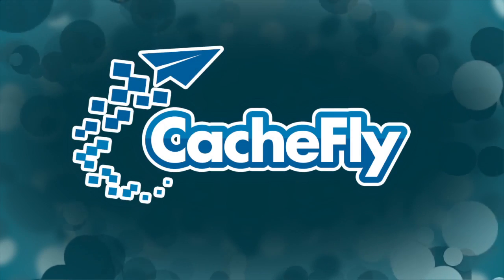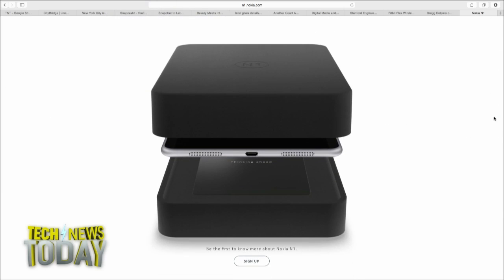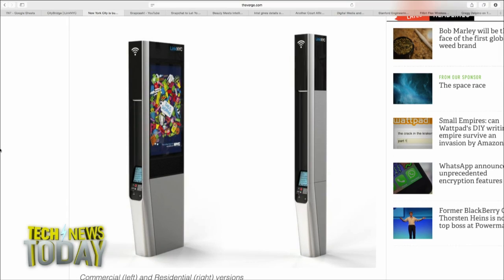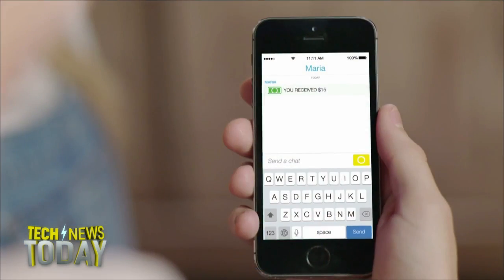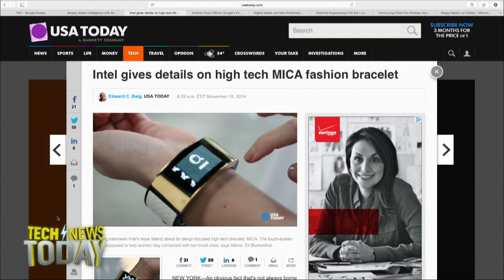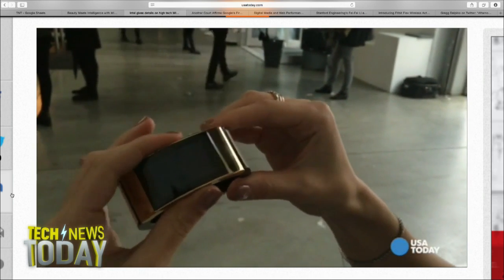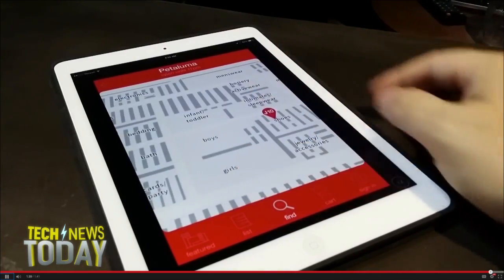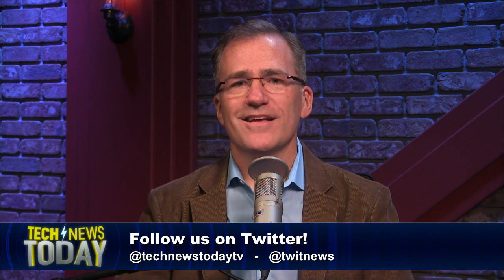Tech News Today 1138: I Heart NY-WI-FI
Hosts: Mike Elgan and Joe Panettieri
Nokia unveils a new $249 tablet called the Nokia N1, Payphones in New York will ultimately become WiFi hotspots, Snapchat launches Snapcash feature for sending money, Intel shares more details about its MICA fashion bracelett, and more.
Guests: Ross Miller, Kurt Wagner, Ed Baig, and Greg Sterling
Submit and vote on story coverage at technewstoday.reddit.com.
Check out the full show notes for today's episode.